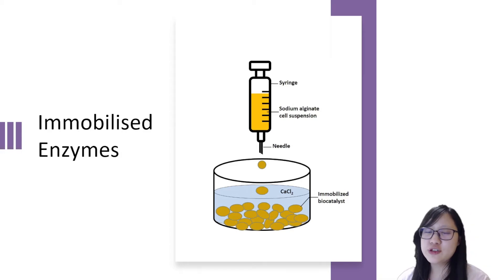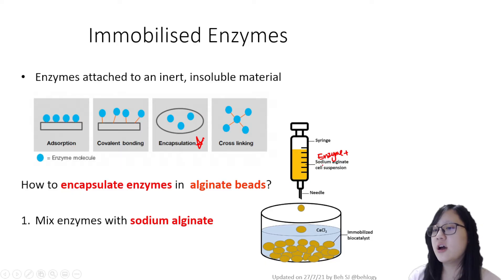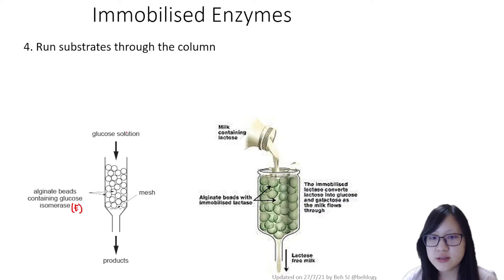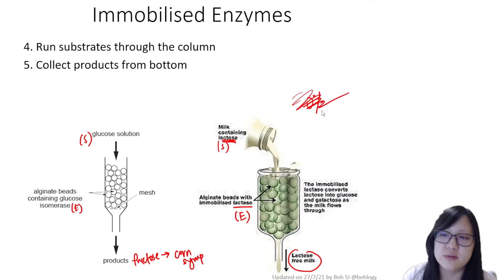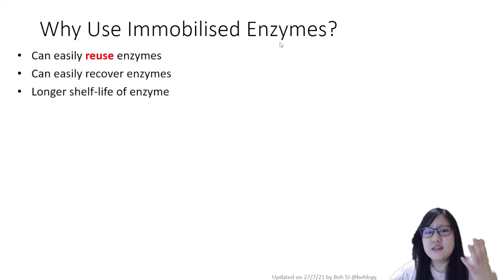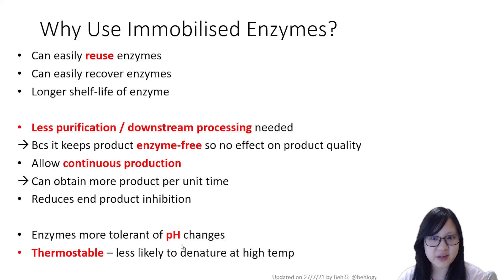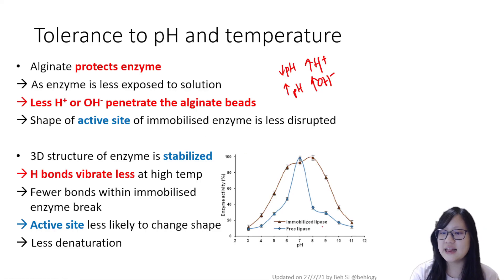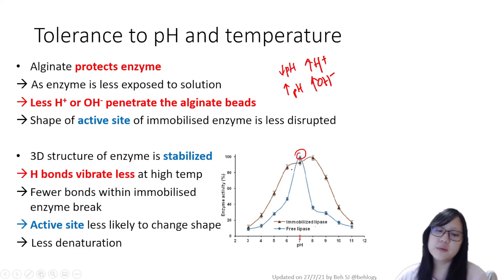Chapter 3.4 - Immobilised Enzymes | Cambridge A-Level 9700 Biology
Based on the NEW! 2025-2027 syllabus